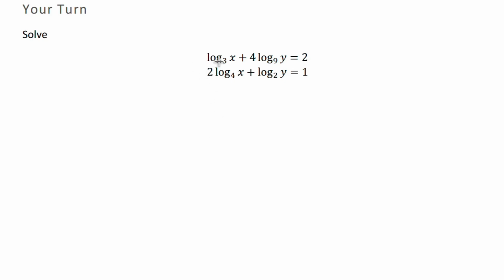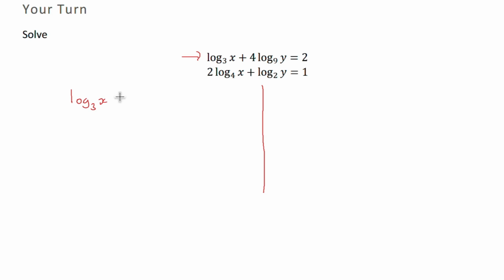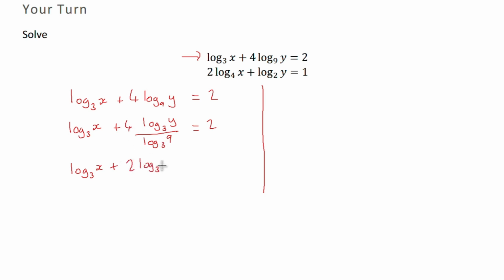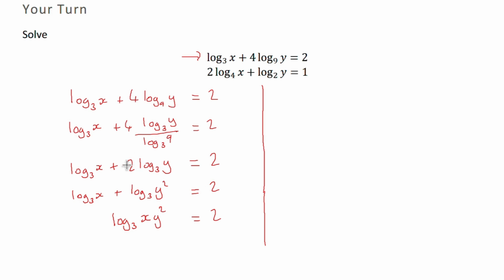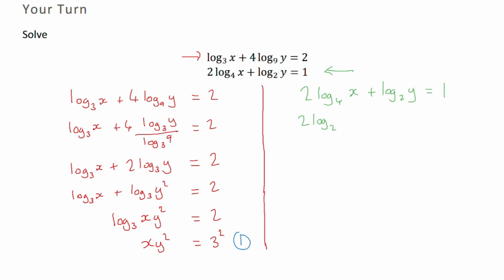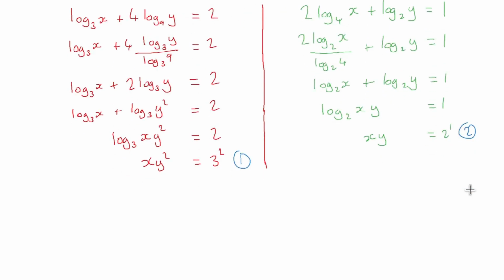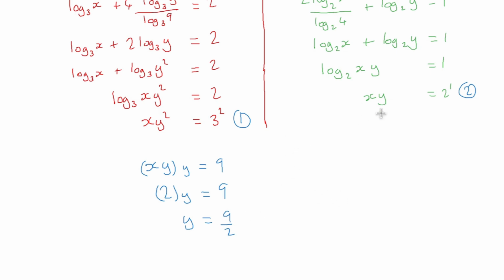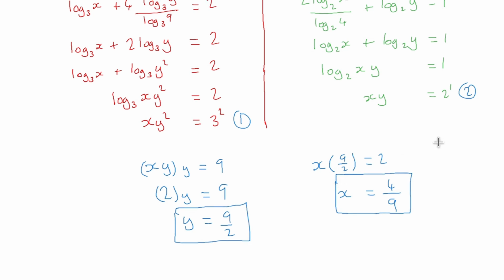IB Maths AAHL Equations with Exponentials and Logarithms - Your Turn 16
The answers to the sixteenth Your Turn for AAHL Unit 1 Skill 12 Equations with Exponentials and Logarithms.